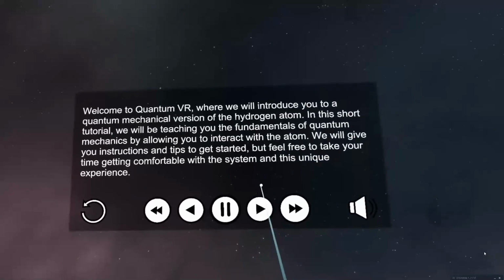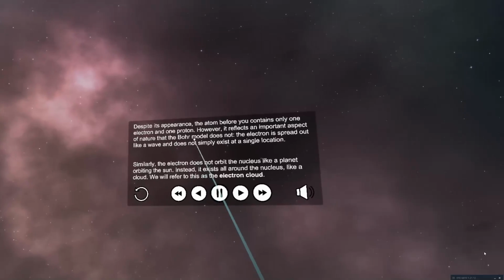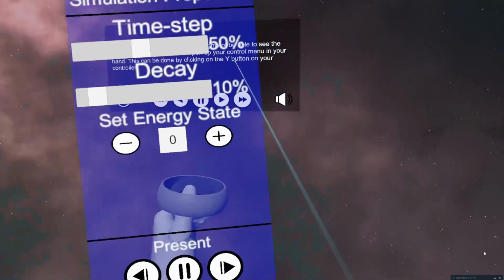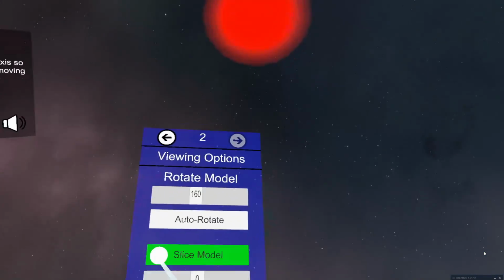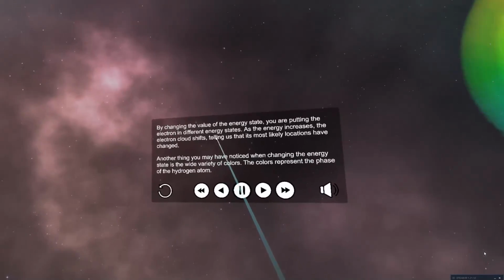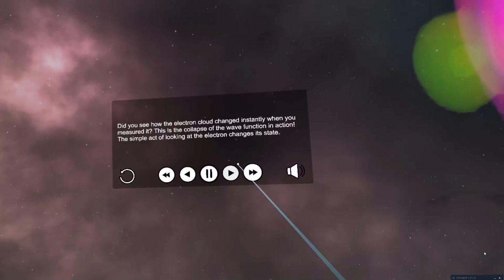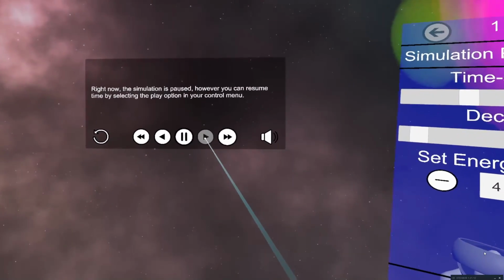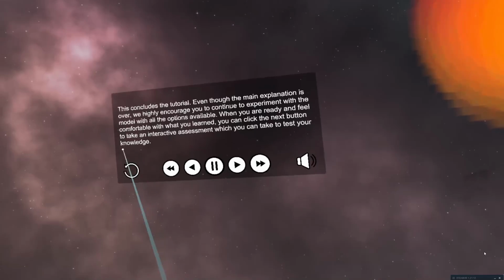QuantumVR Tutorial Walkthrough